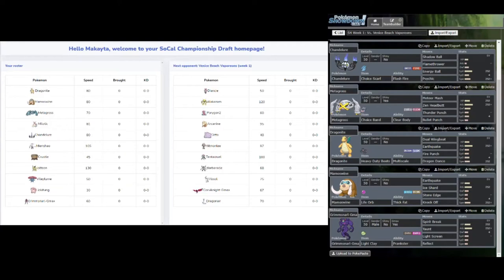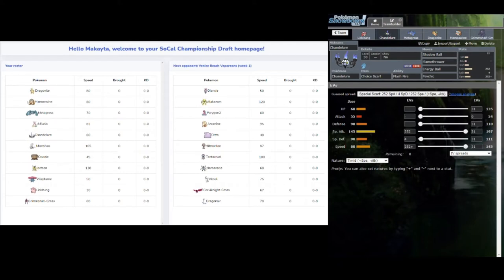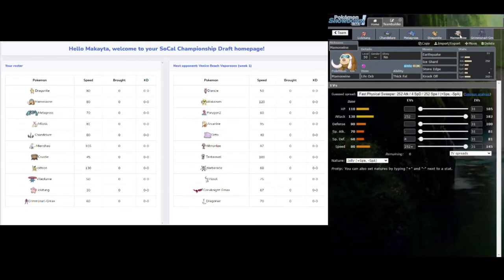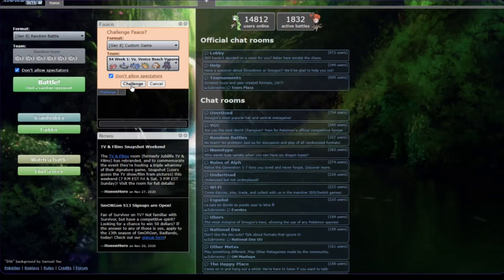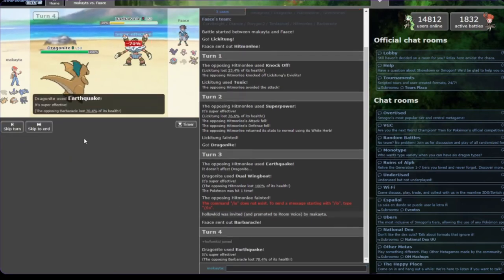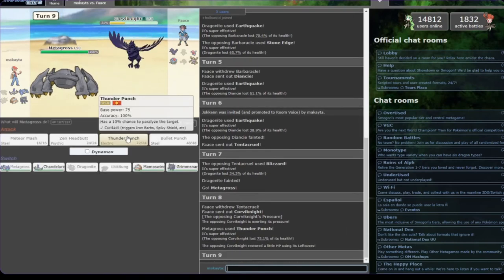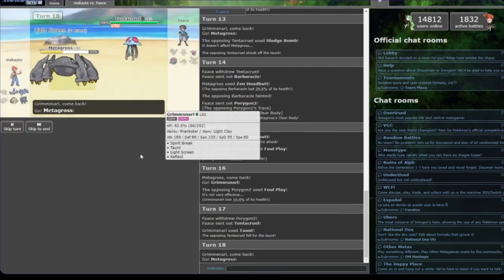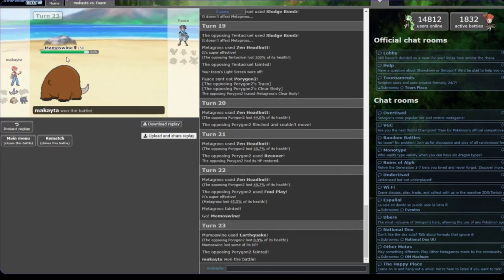SCL Season 4 Week 1: Boston Bidoofs vs. Venice Beach Vaporeons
Week 1 of our Season 4 draft league.